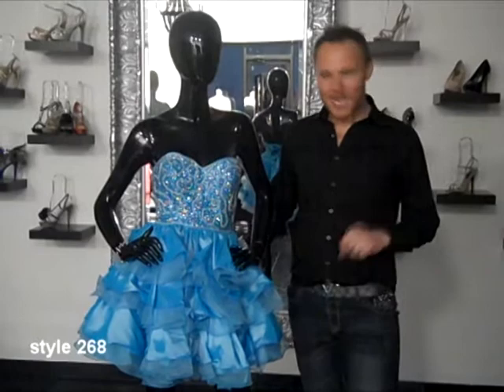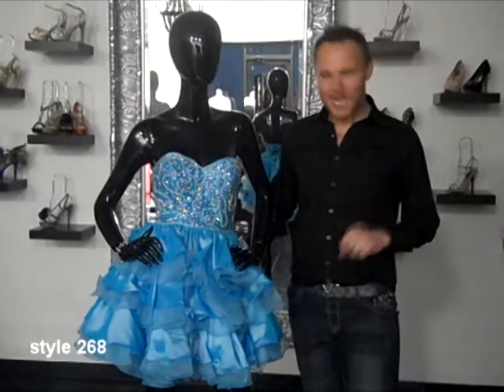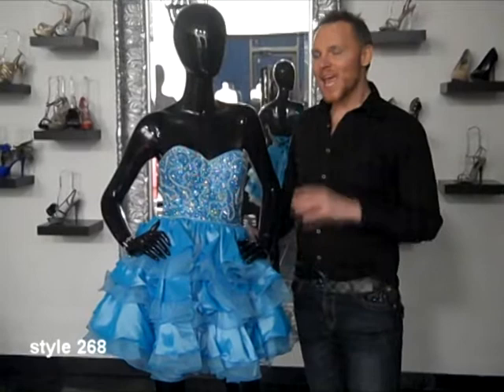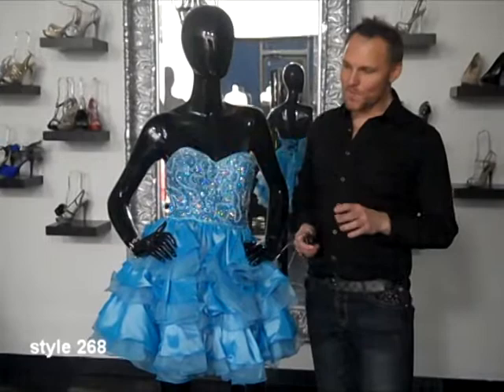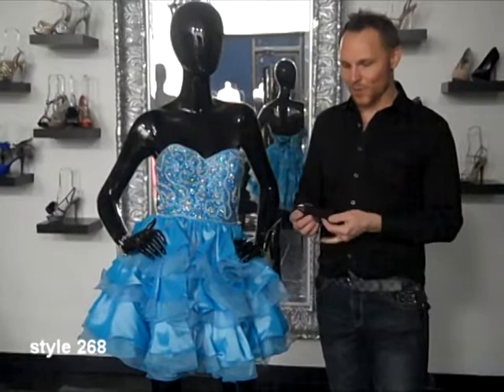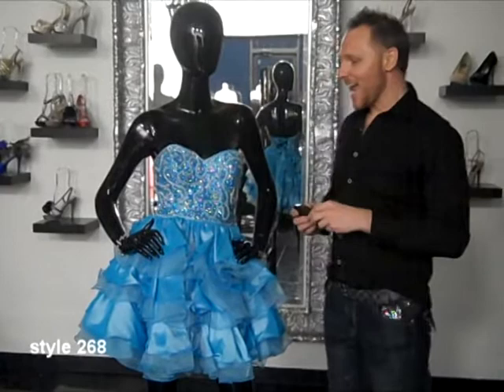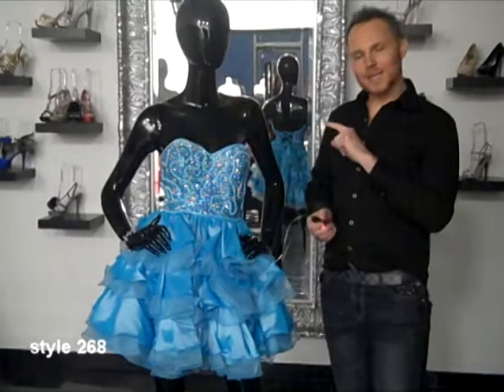Style 268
This is our FABULOUS light up dress from the Johnathan Kayne 2012 collection.